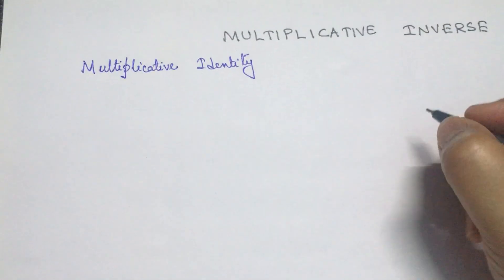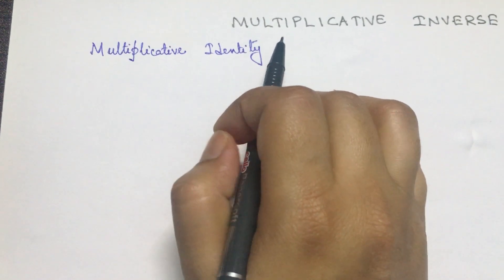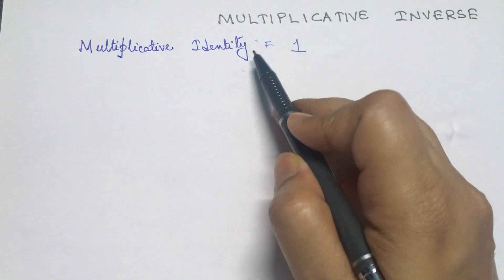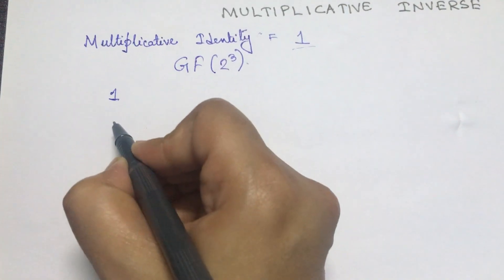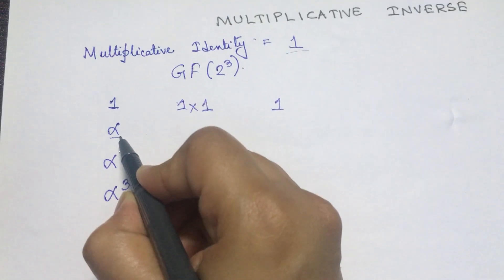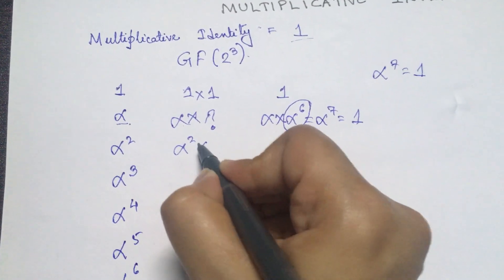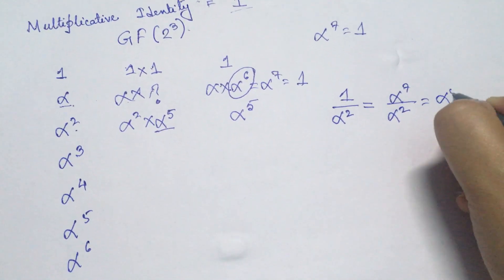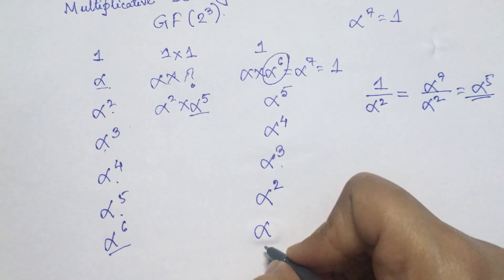Multiplicative Inverse : GF(2^3)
If you are confused about how to determine the reciprocals of non zero field elements of a Galois Field, this video will help you.